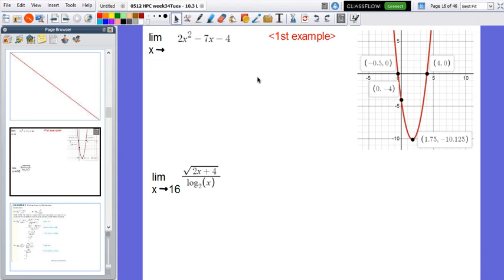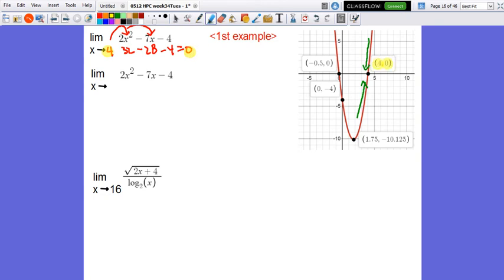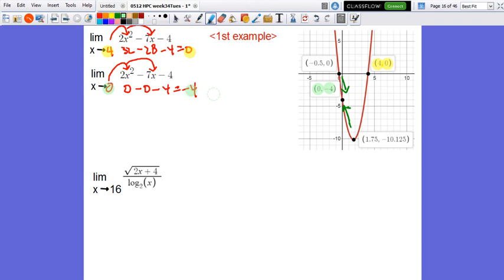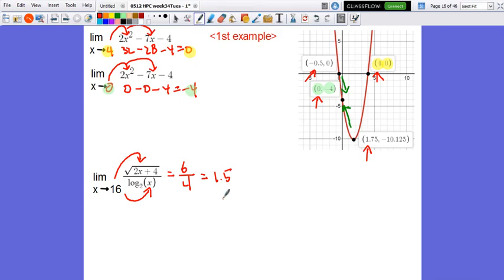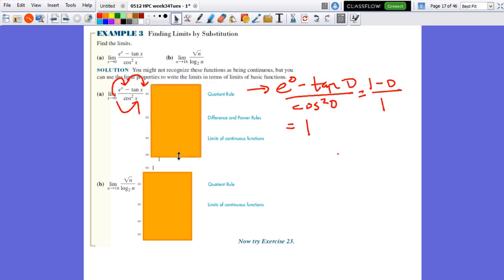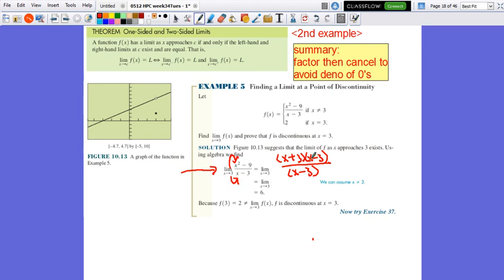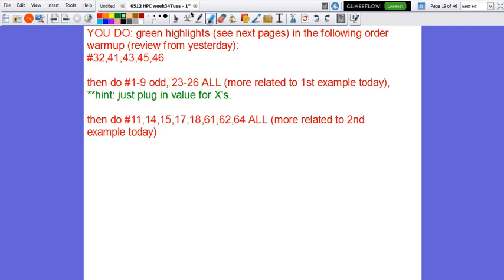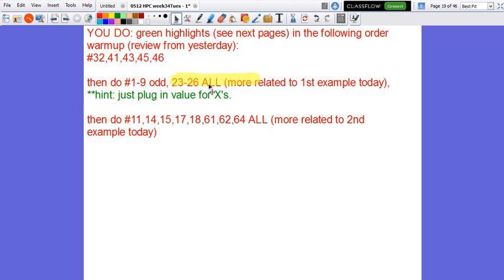0513 HPC week34Wed - Limits Plug In & Factor then Cancel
0513 HPC week34Wed - Limits Plug In & Factor then Cancel